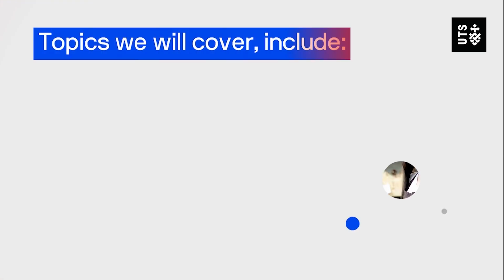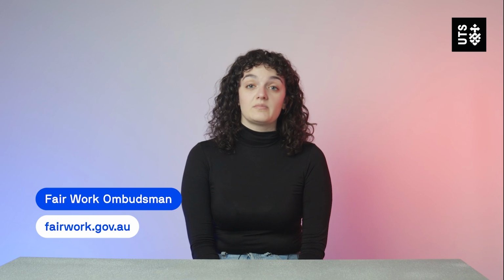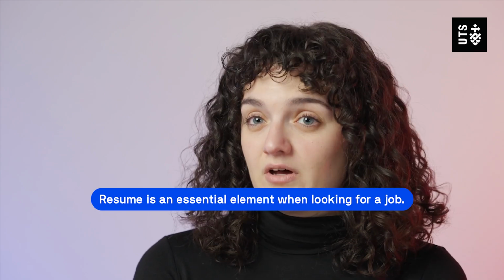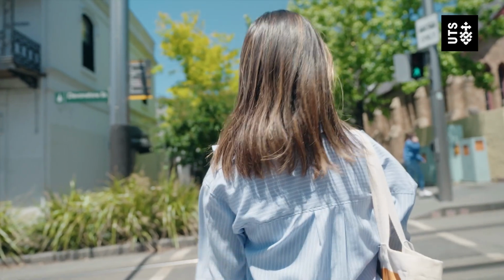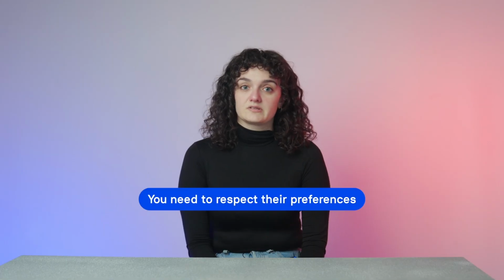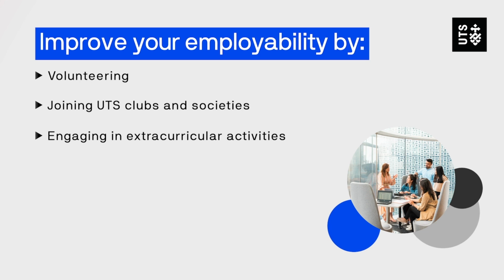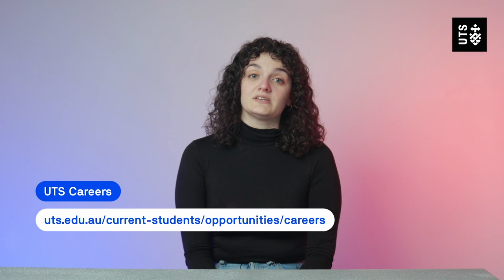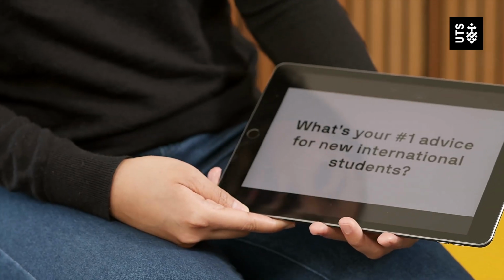Kick-start your career as an international student in Sydney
As an international student, you might be wondering how to go about landing your very first job in Sydney - whether that is to fund your studies or build your workplace experience - and even to make some great new friends.

To get the most out of your employment, it is important to know your rights and obligations. Watch on to learn everything you need to know about getting a job in Sydney!

About the University of Technology Sydney (UTS)
The University of Technology Sydney (UTS) is a leading university of technology and among the top 150 universities in the world. UTS prepares students for the challenges of today and tomorrow through its future-focused approach to learning and research. Located in Sydney’s technology precinct, UTS is minutes away from the city’s business district and some of Australia’s most innovative companies and startups.

UTS CRICOS Provider No: 00099F